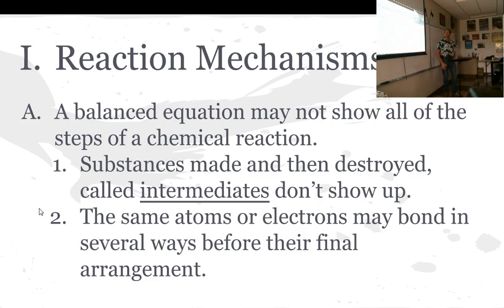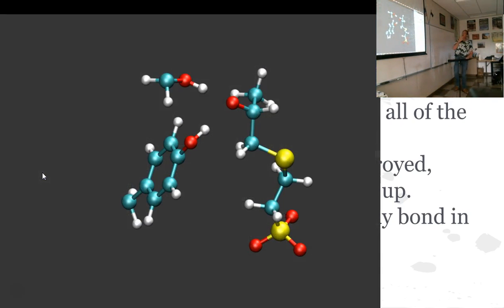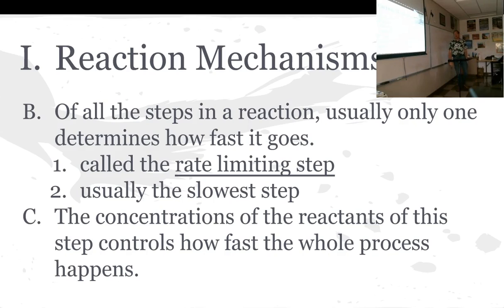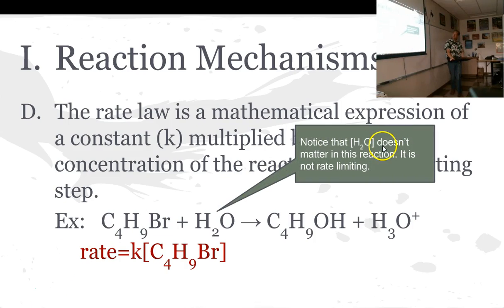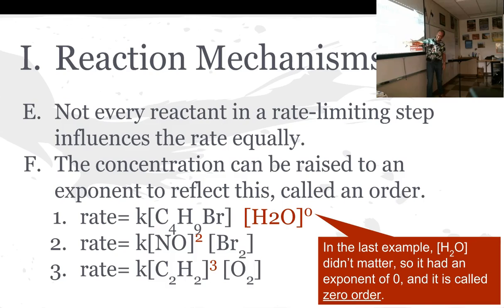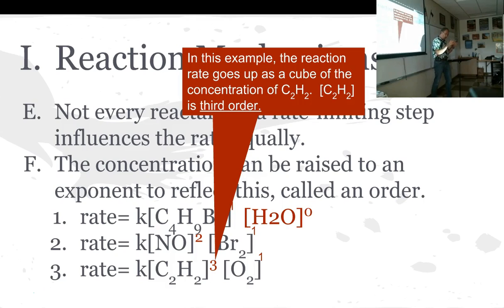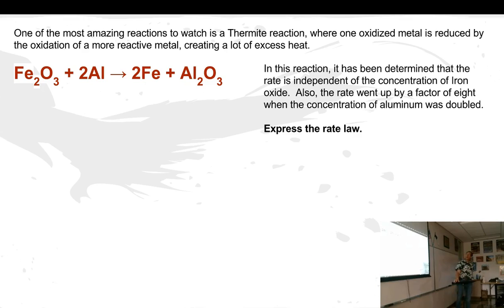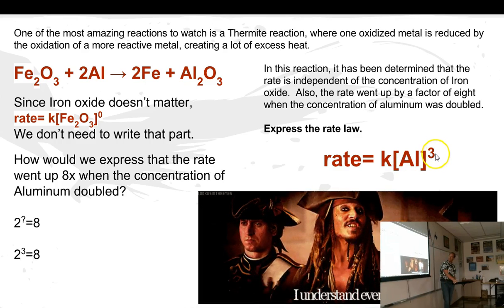Reaction Mechanisms CCCS Chemistry #23